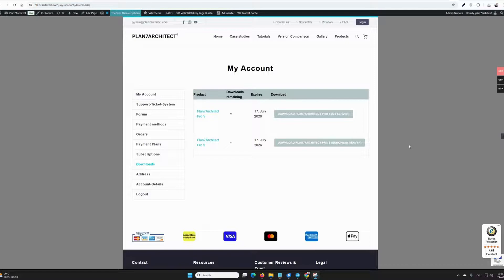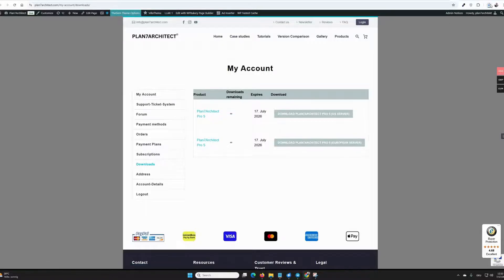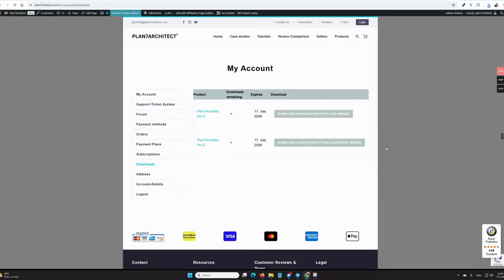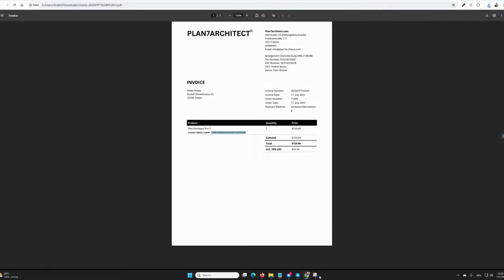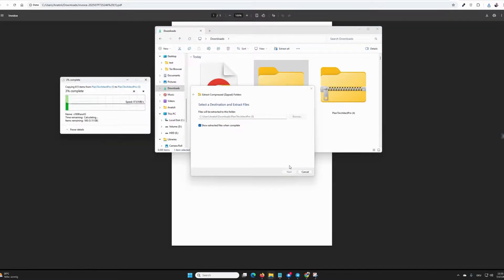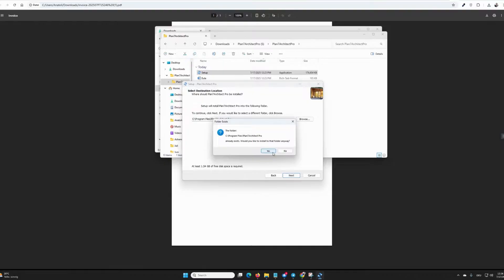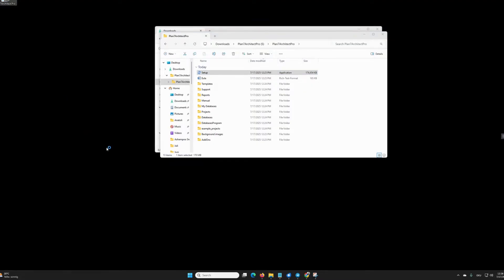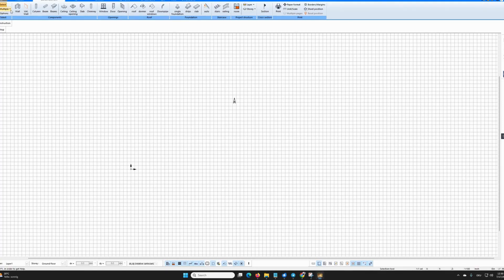How to Install Plan7Architect on Windows 10/11 – Step-by-Step Tutorial